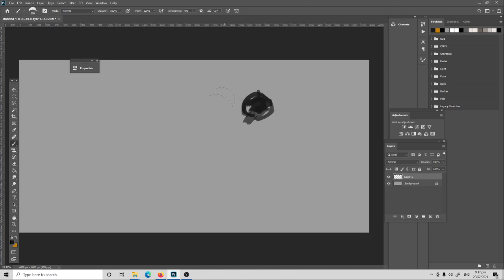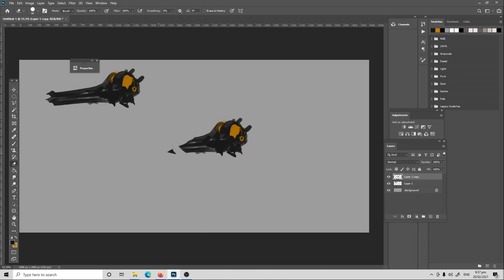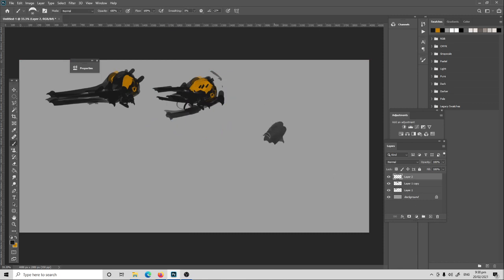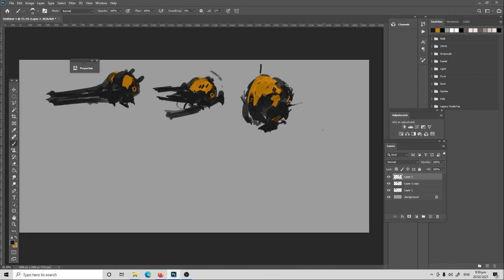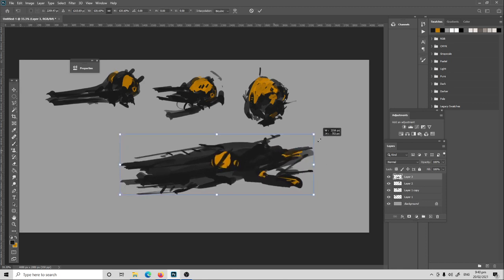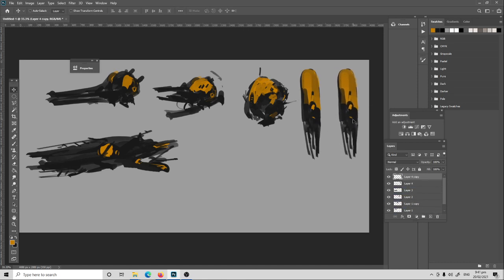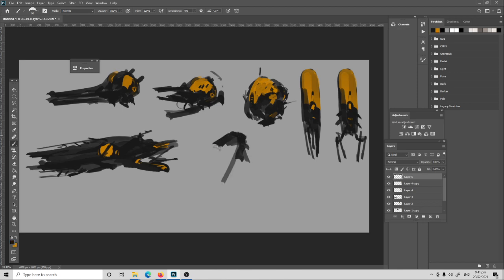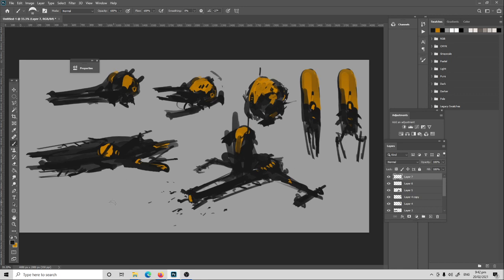SPEEDPAINTING SCI-FI SHIPS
quick design of space ships using custombrush "Crescent" shape brush

Tool: Wacom
App: Photoshop